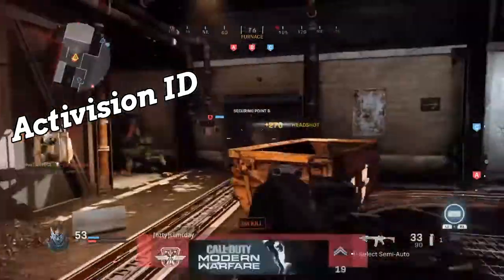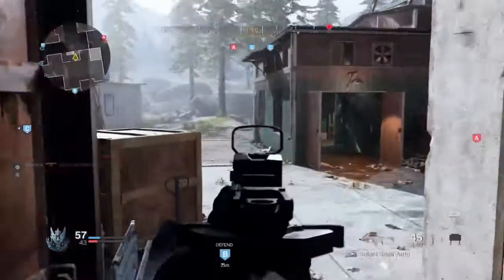CHANGE YOUR NAME ON MODERN WARFARE! How to change your Activision ID! / RDGE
CHANGE YOUR NAME ON MODERN WARFARE! How to change your Activision ID!